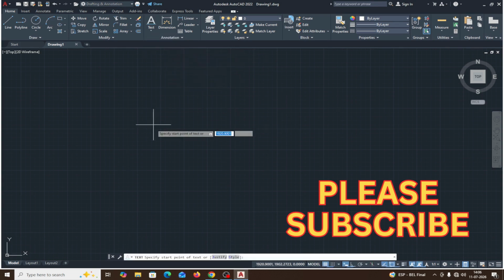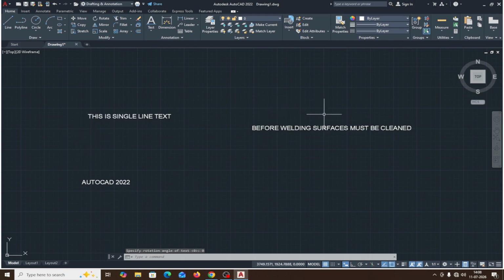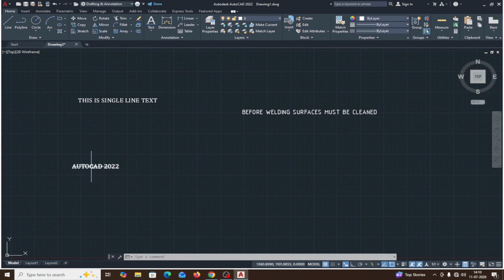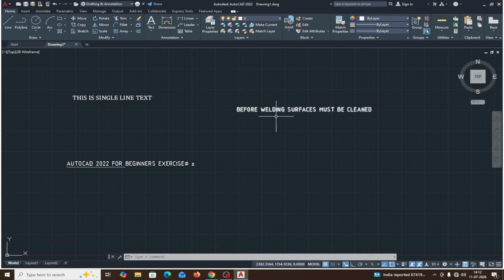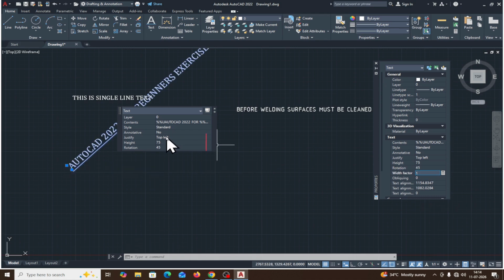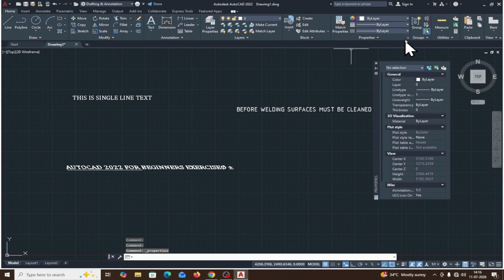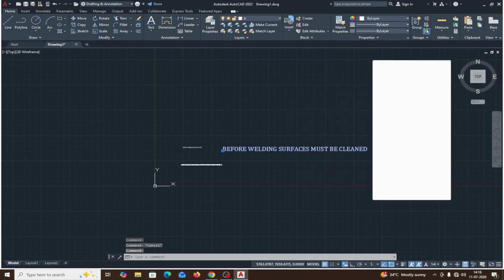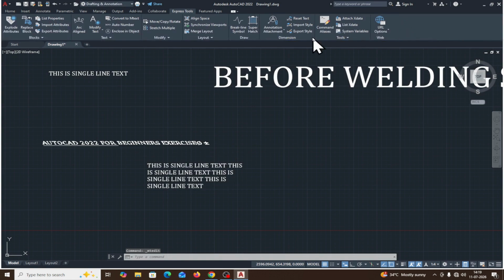AUTOCAD 2022 SINGLE LINE TEXT & TEXT EDITING. CHANGE HEIGHT/CHANGE ANGLE/ CONVERT INTO MULTILINE .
1. SINGLE LINE TEXT
2.CHANGE HEIGHT
3.PROPERTY MANAGER USE
4. MATCH PROPERTIES
5.CHANGE FONT STYLE
6.ANNOTATIVE TEXT & SCALE
7. CONVERT SINGLE LINE TEXT INTO MULTI LINE TEXT.